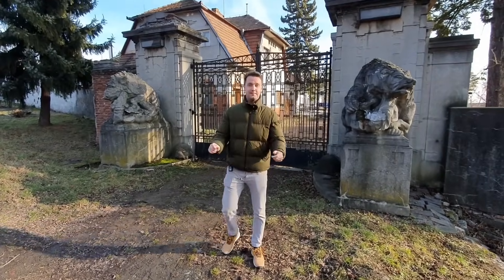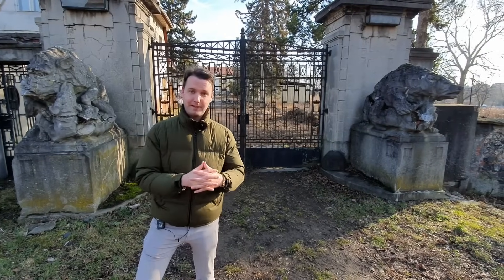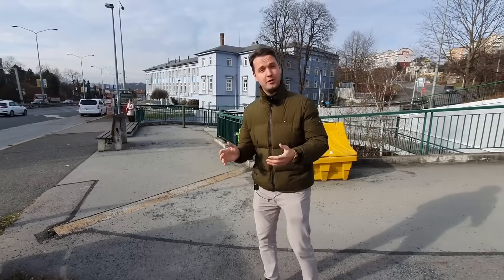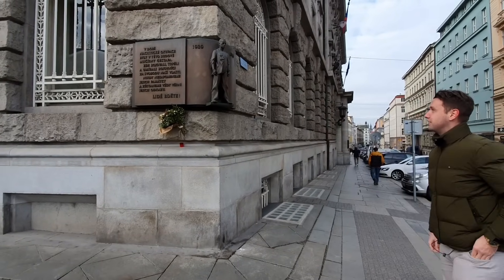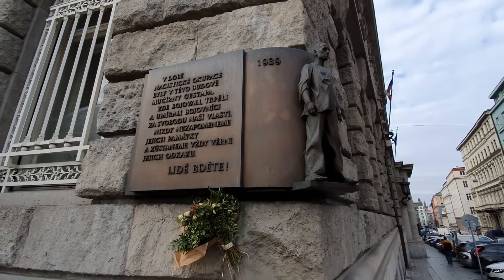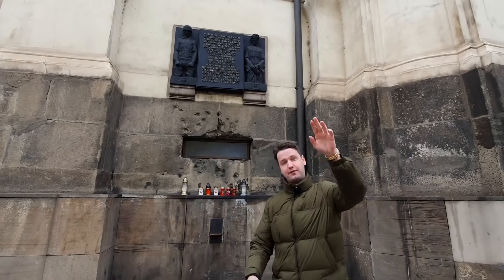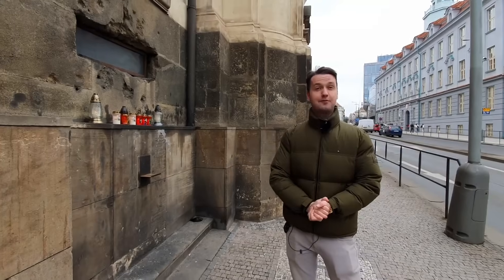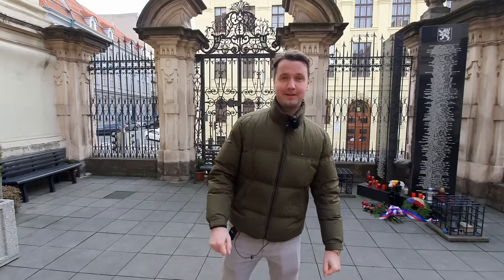Operation Anthropoid - The Killing Of Heydrich | Prague Tour Guide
To commemorate the international Holocaust day on the 27th of January, we decided to shoot an episode about the assassination of the architect of Holocaust, Reinhard Heydrich.

For more informations about private tours you can visit our

Intro: (0:00)
History of the lower palace: (0:25)
Attack on Heydrich: (5:31)
Petschek Palace: (7:35)
Battle of the church of St. Cyril and Methodius: (9:47)